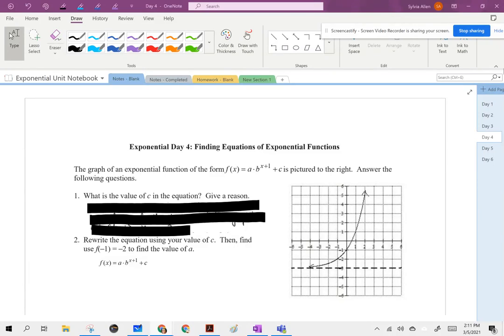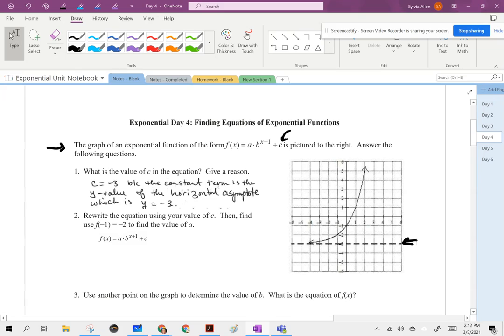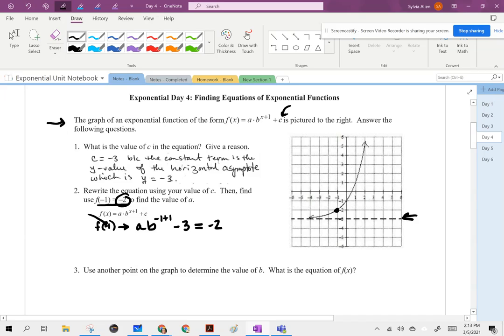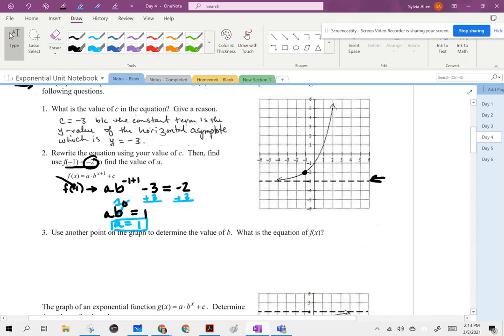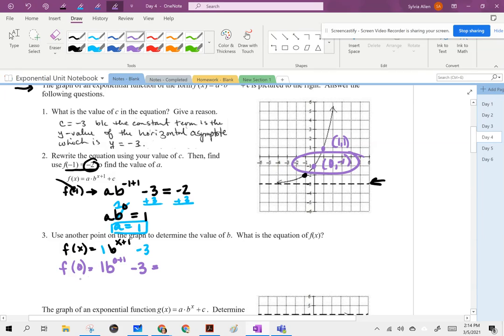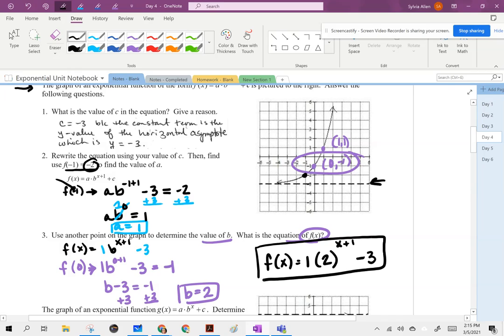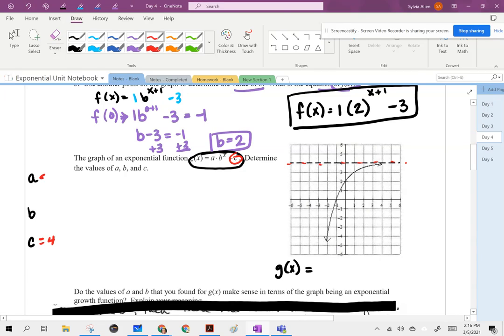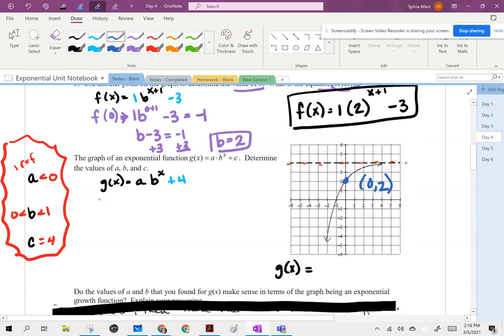Exponential Day 4 Notes: Finding Equations of Exponential Functions